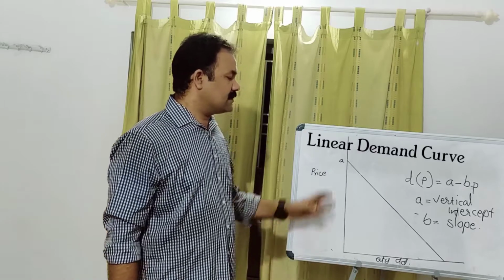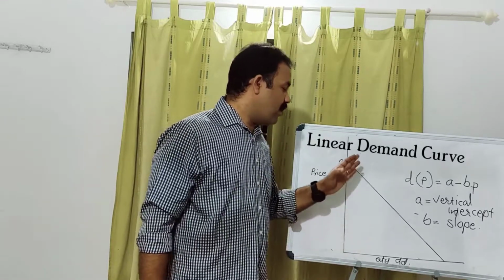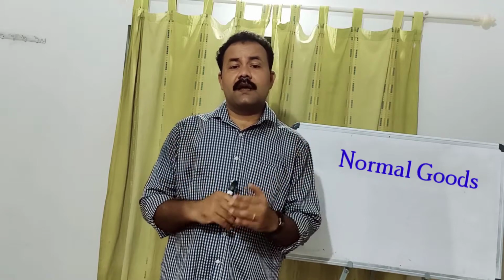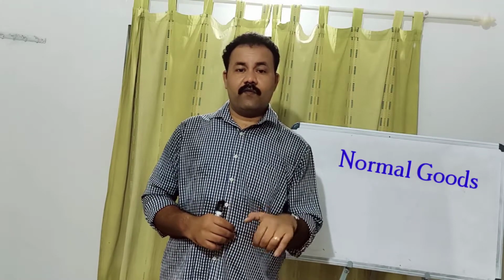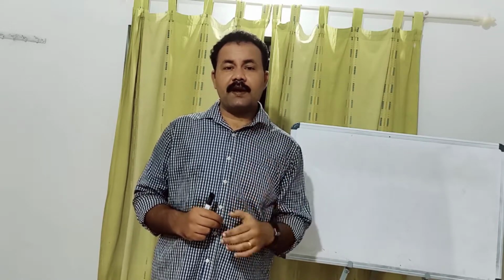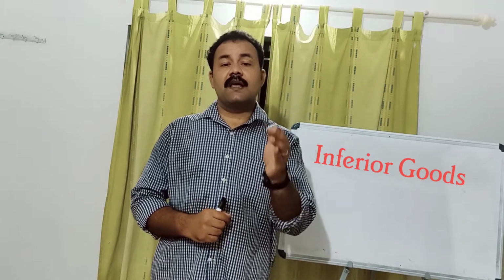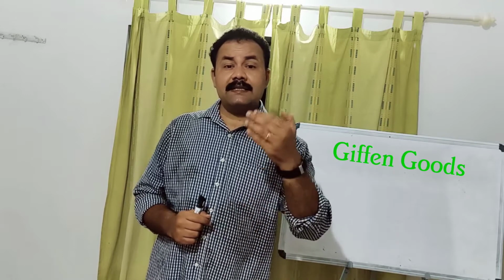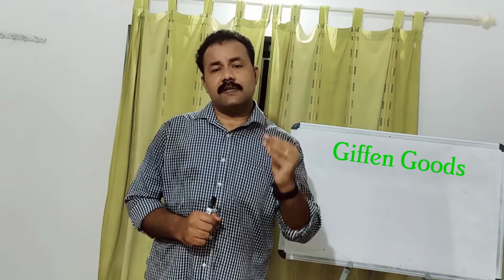PLUS TWO ECONOMICS- LINEAR DEMAND CURVE AND TYPES OF GOODS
Linear Demand Curve, Normal Goods, interior goods, Interior Goods.